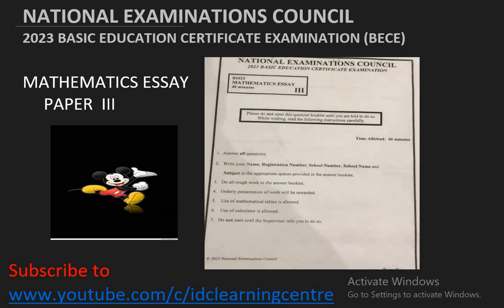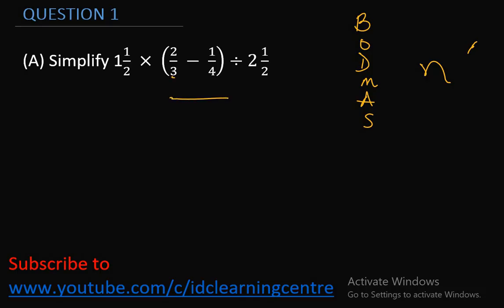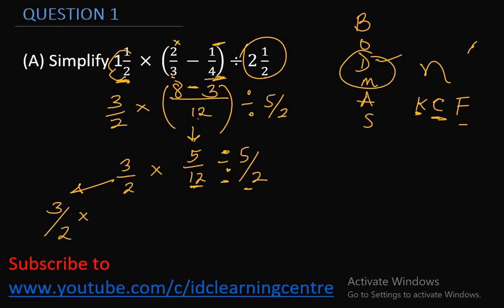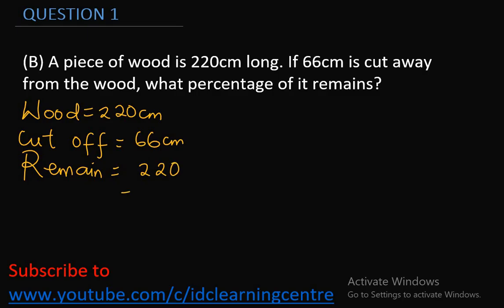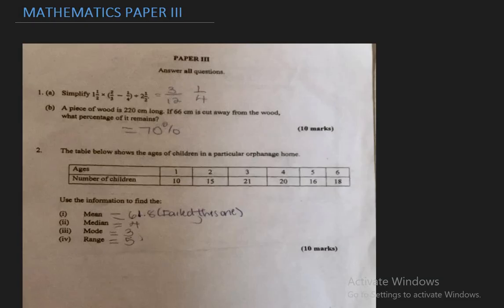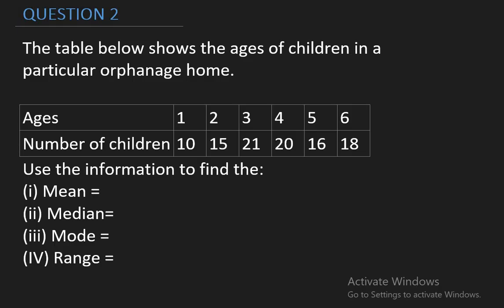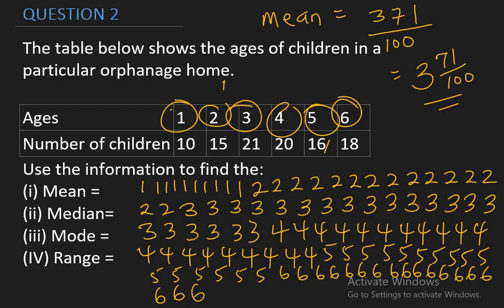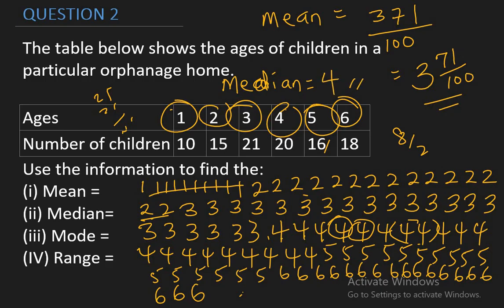2023 BECE MATHEMATICS ESSAY QUESTIONS & ANSWERS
This video contains solution to National Examinations Council 2023 Basic Education Certificate Examination(BECE) Mathematics Essay, that’s Mathematics Paper III.